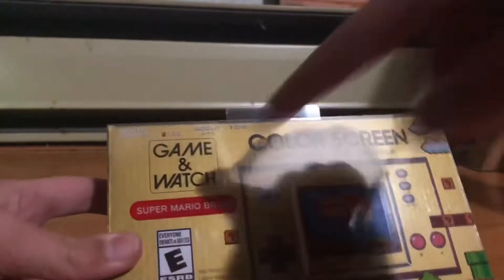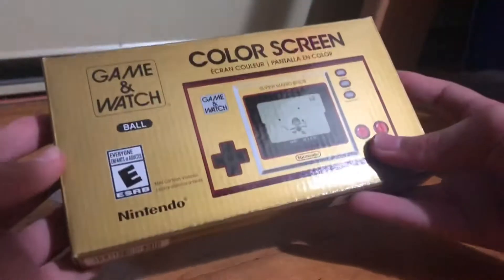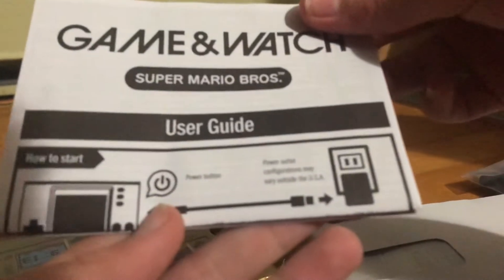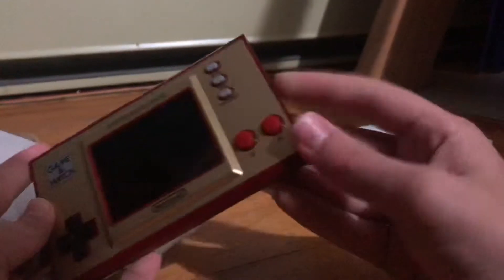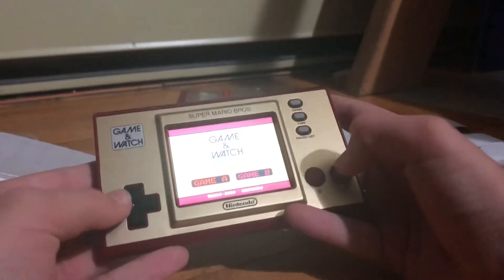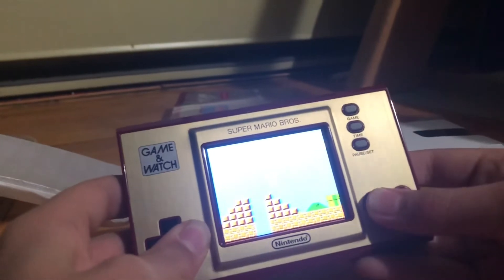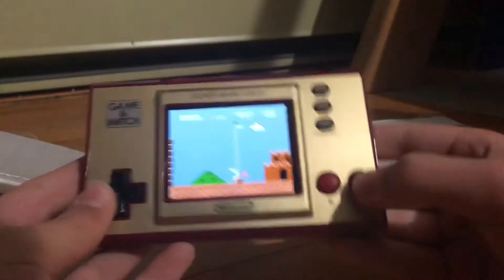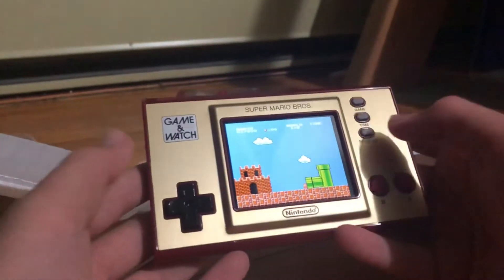Mario Game and Watch Review!!